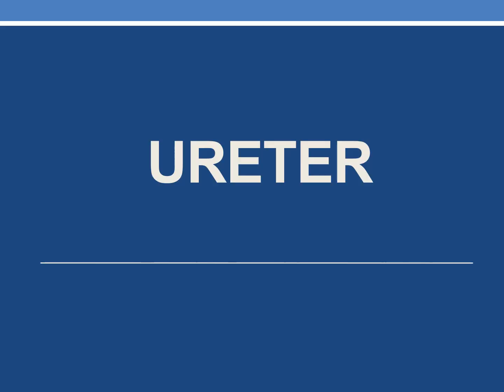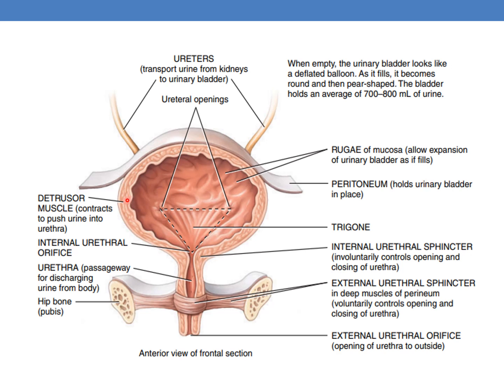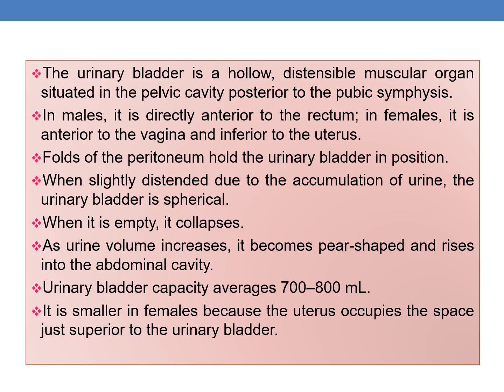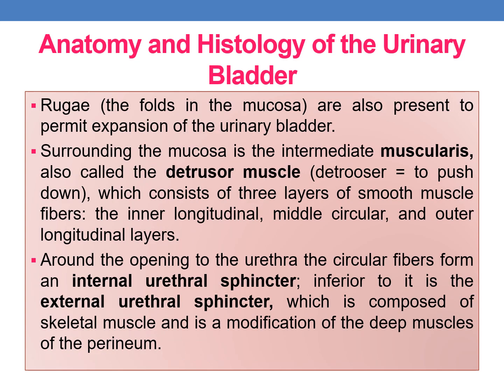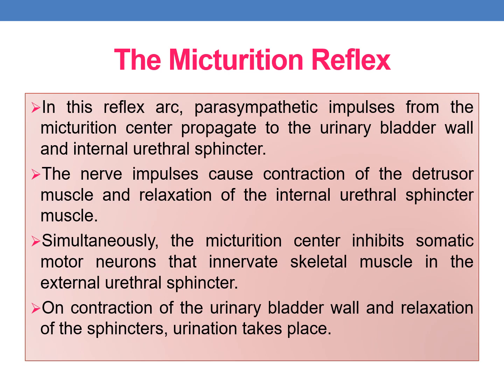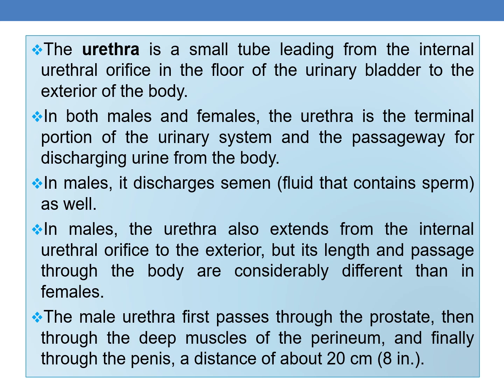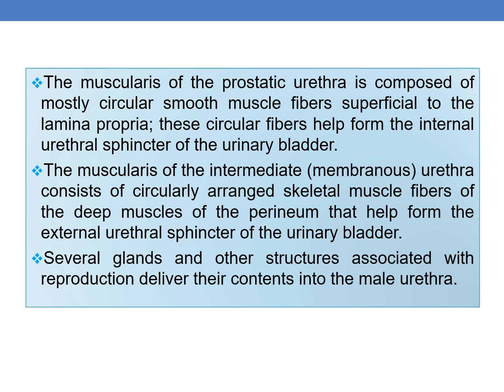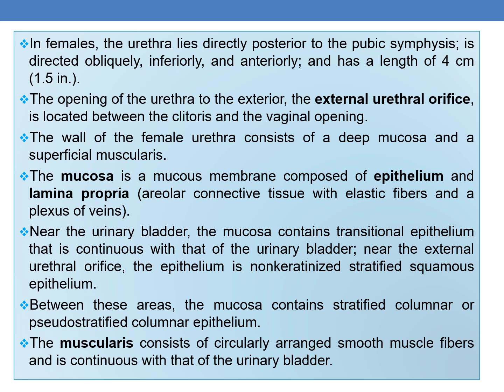Anatomy Urinary system- Part 4